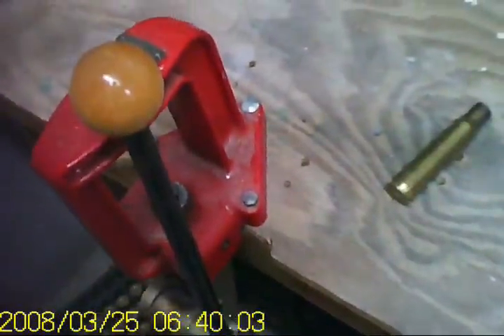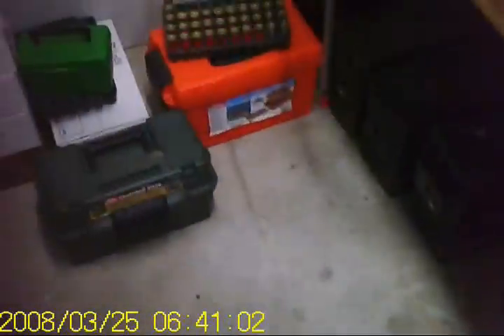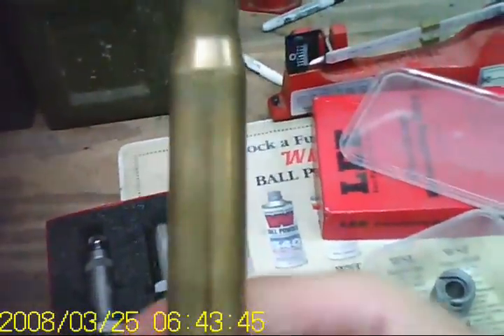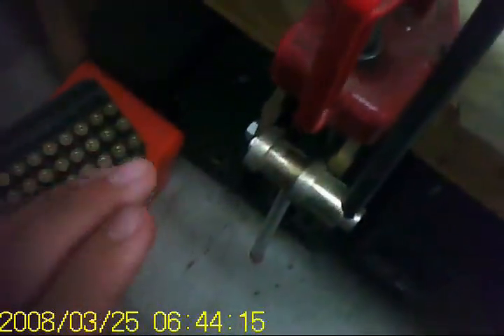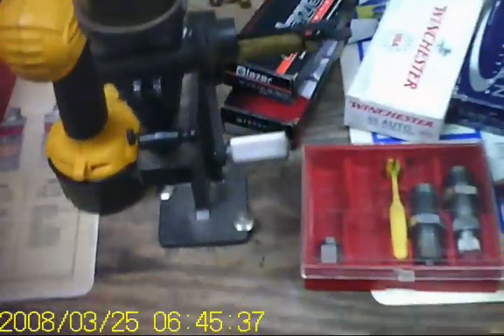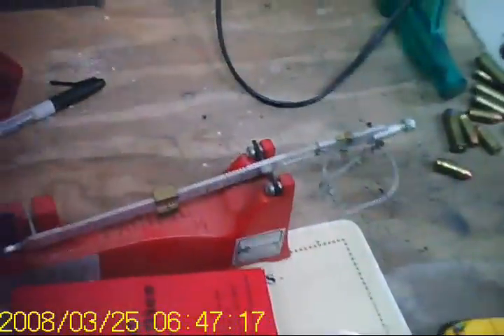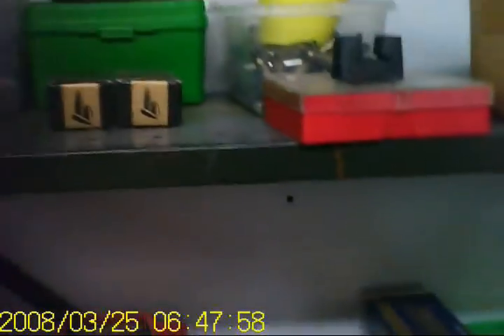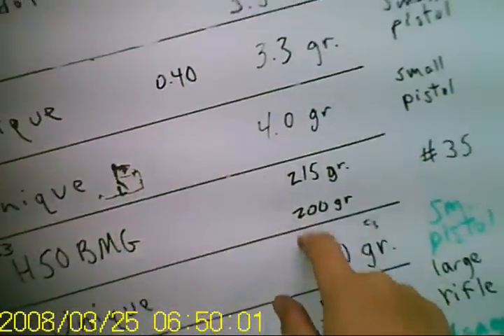How To Reload A 50 BMG Bullet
Powder-HODGDON 50 BMG
Primer-CCI #35
Dyes- Lee
Press-Lee
Slug-Winchester